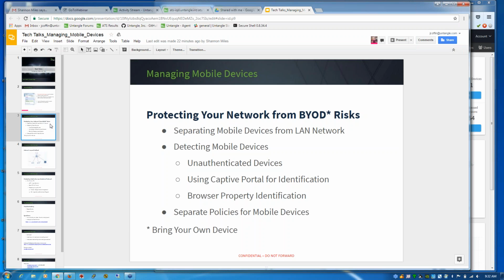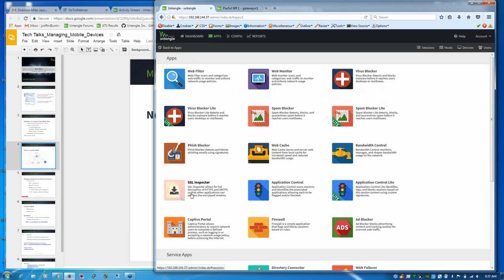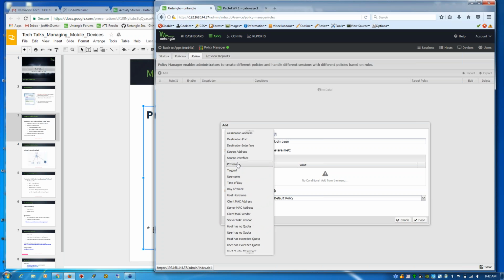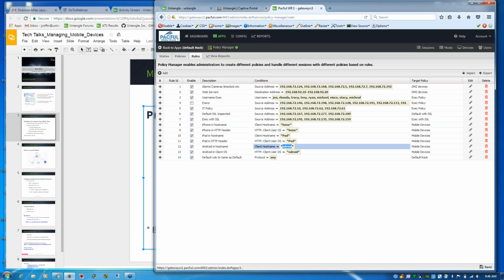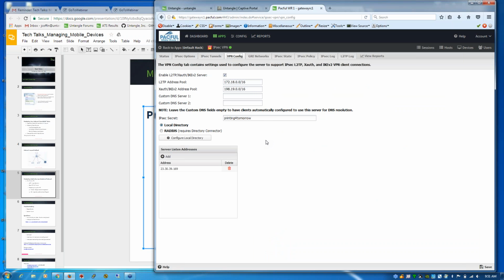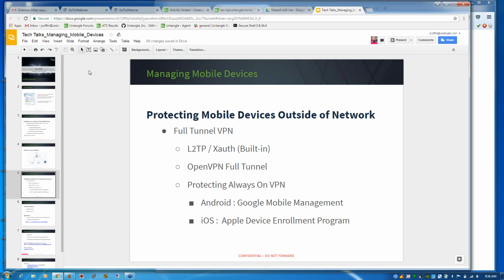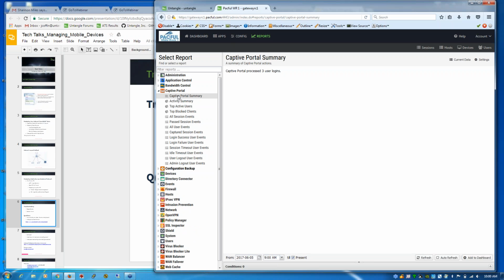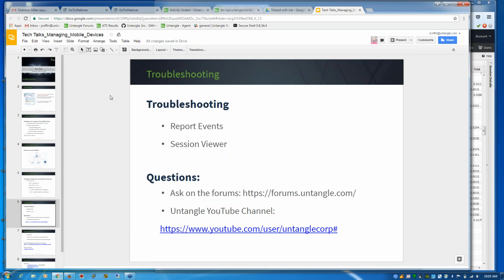Tech Talks: Managing Mobile Devices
Join Untangle’s Director of QA, John Coffin, to learn how to manage all the mobile devices that connect to your network, including setting up policies, identifying devices by IP address, and creating alerts.

Audience: Untangle customers and interested IT pros who want to learn about managing mobile devices with the NG Firewall solution.